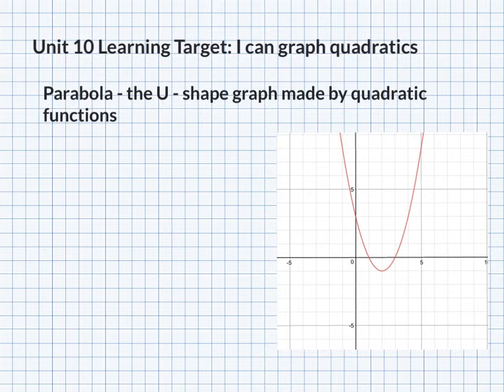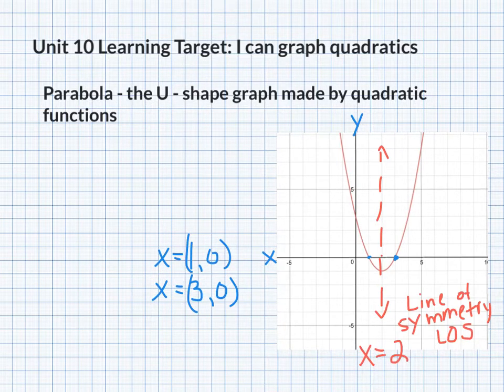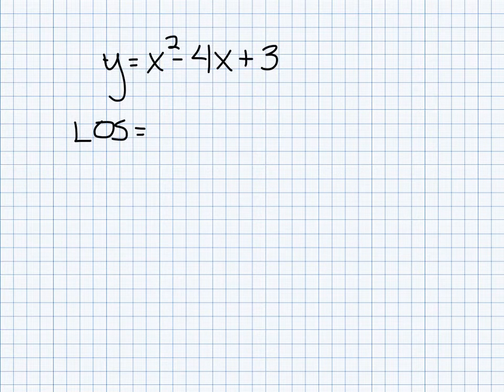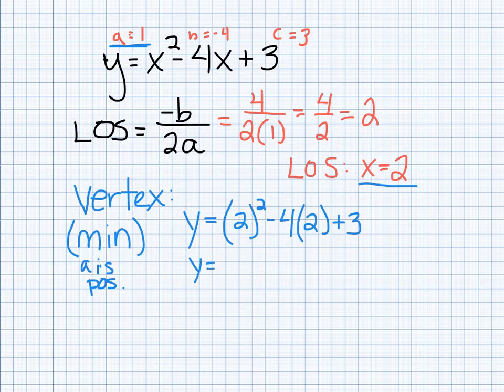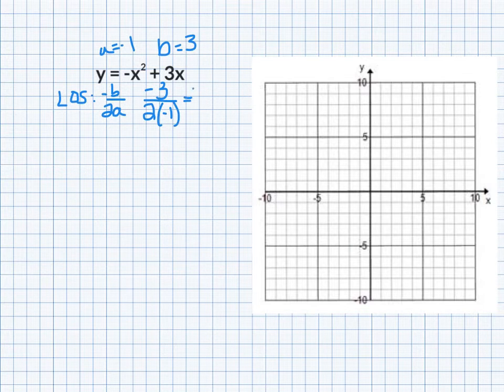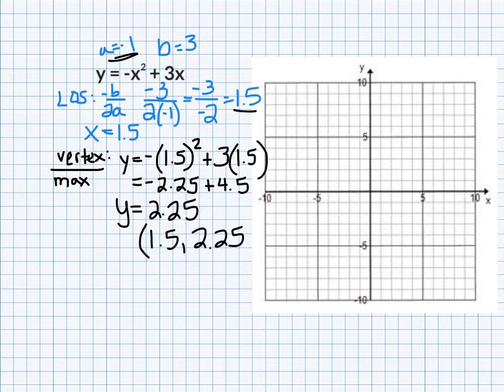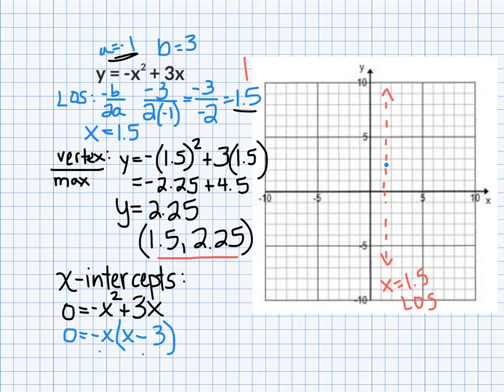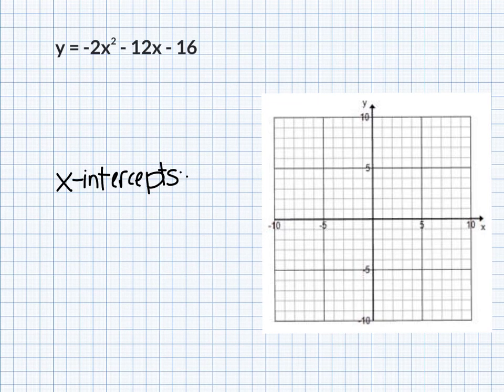Unit 10 LT - I can graph Quadratics